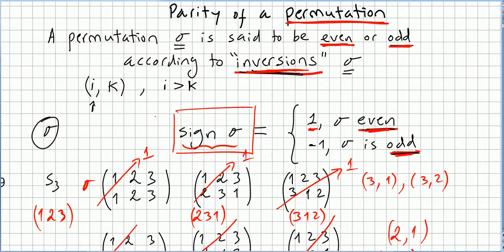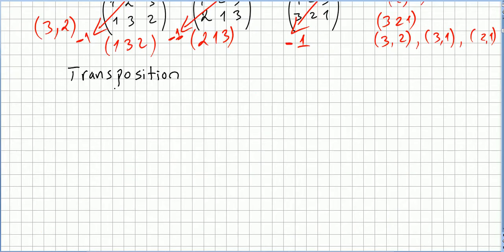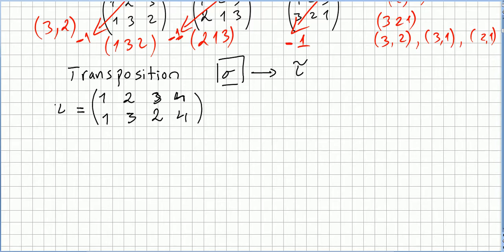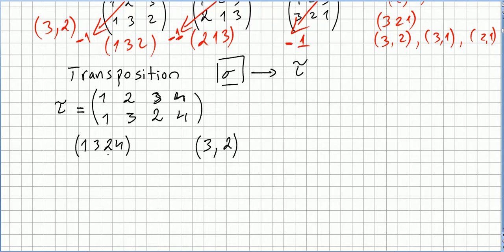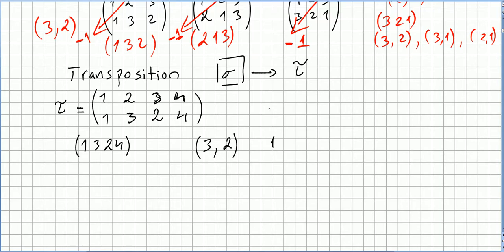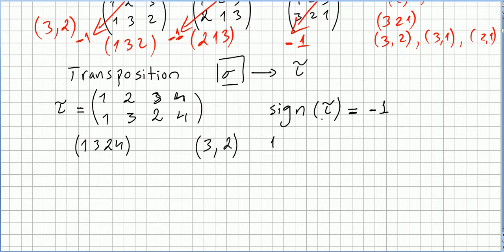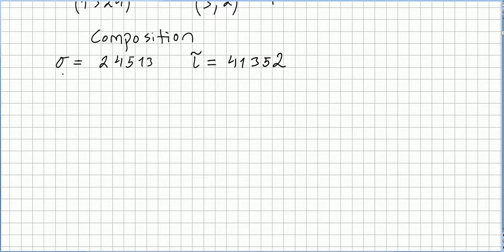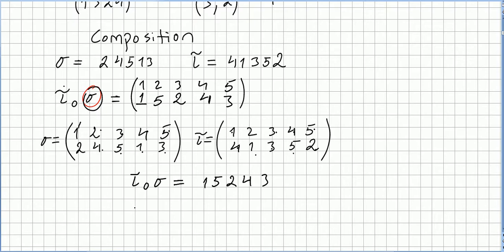Linear algebra 106, Permutations and Transpositions